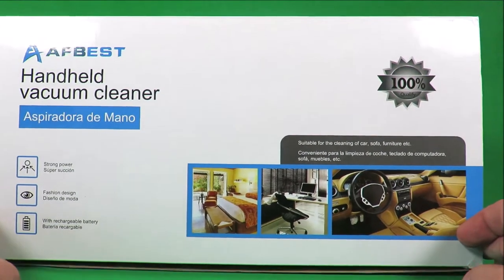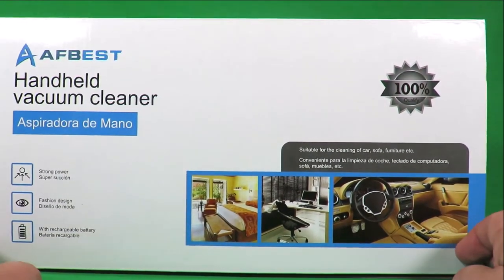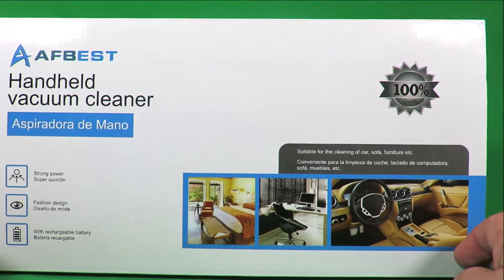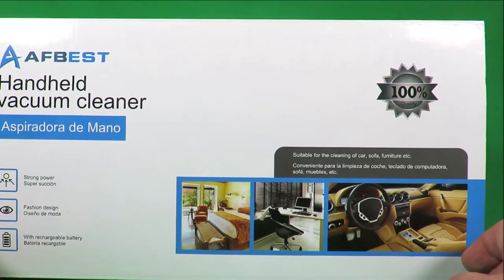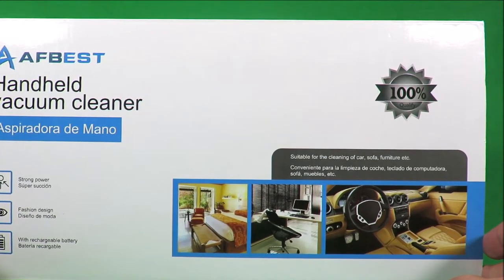Best Cordless Handheld Car Vacuum under £40 / $50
Lets unbox and test the AFBEST Handheld Vacuum Cleaner, DC7.2V 100W 6K Pa Strong Cyclonic Suction Cordless Portable Vaccum Cleaner with Double-layer Filter & USB Fast Charge. We were not paid to make this video. Item supplied free for review.
Amazon details. Home & Car】This cordless vacuum cleaner weighs only 1.03kg for easy carry-on and all-around clean of your home & car. This lightweight vacuum cleaners utilizes USB cable as power supply with DC7.2V Rated Voltage, which enables you to charge the product conveniently at home & car, no place limits.
【6000PA Cyclonic Suction】This rechargeable vacuum cleaner boasts 100W powerful motor that provides 6000 Pa strong powerful suction for the best cleaning performance on hard floors and carpets. Great for cleaning dust, crumbs, pet hair, debris and so on.
【3000Mah Rechargeable Li-ion Battery】The built-in large-capacity 3000mAh lithium-ion battery offers 20-30 min no-fade running after 3-5 hrs fully charging. Keep holding the ON/OFF button while work and release the button to stop working for more long-lasting power.
【Double-layer Filter & Easy to Empty】The washable & reusable double-layer filter (inner HEPA11filter and external PET filter) is suggested to be cleaned regularly for better effect. The 260ML large-capacity dust collection cup supports one-button empty that allows you to empty debris with ease.
【All-round Cleaning & No Dead Angle】The portable vacuum cleaner comes with 3 cleaning attachments for max versatility: 2 crevice tools of different length for hard-to-reach areas & narrow gaps; Dust brush is designed to remove pet hair from sofas, cushions, carpet and other fabrics effortlessly. Ideal for pet owners.